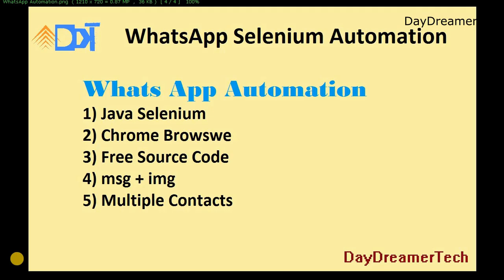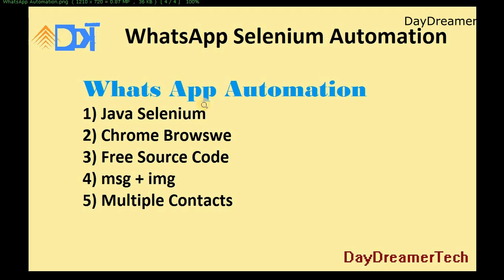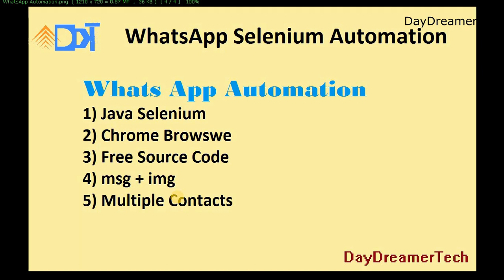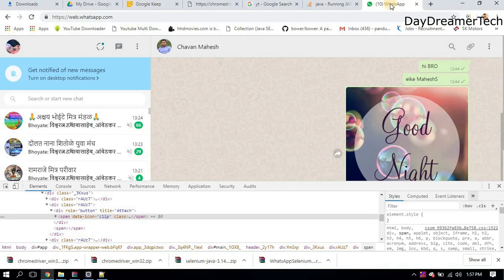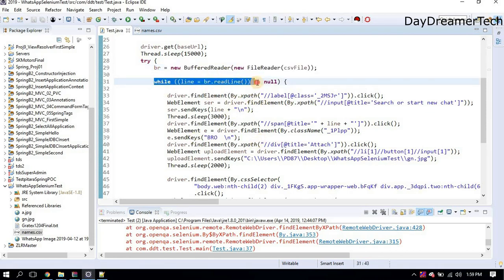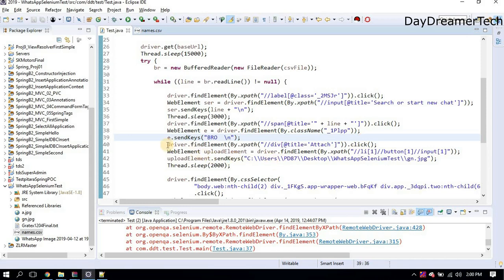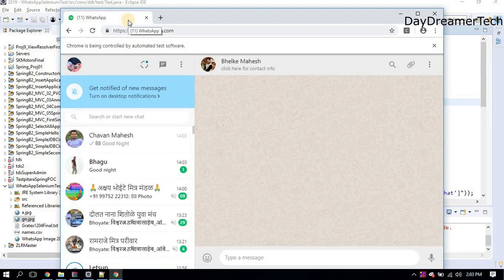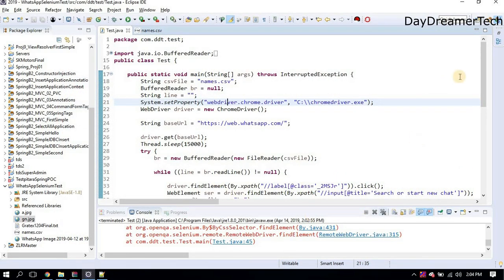WhatsApp Web automation with Selenium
Computer will send messages to your friend on WhatsApp Web automatically at fixed interval (e.g. after every 5mins) while you sleep and have good dream(s).
You define your messages into Java class.
You open a terminal and compile + run Java class.
You go to sleep and have nice dreams.
On morning, your friend gets crazy